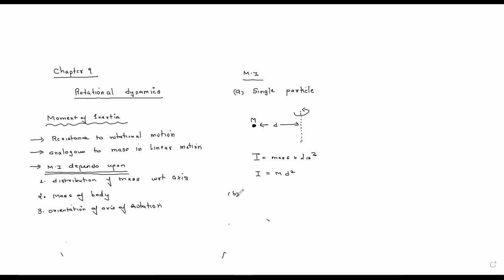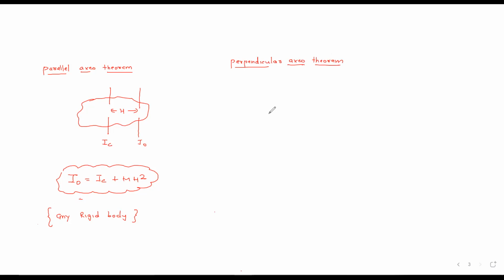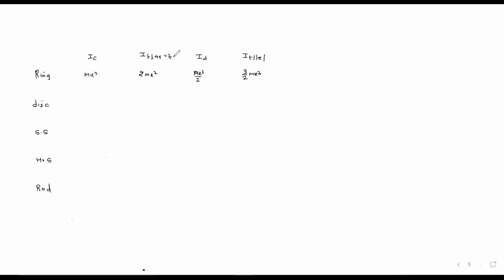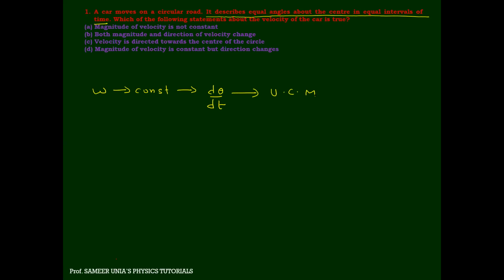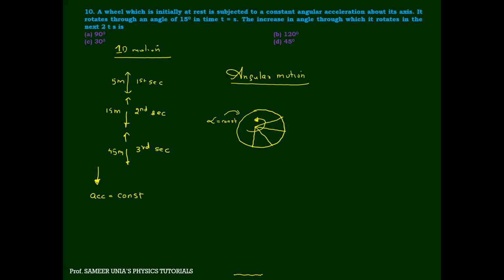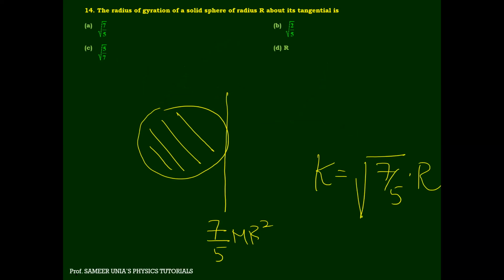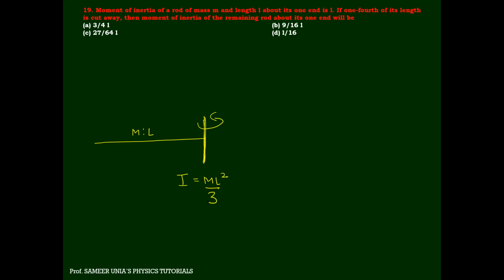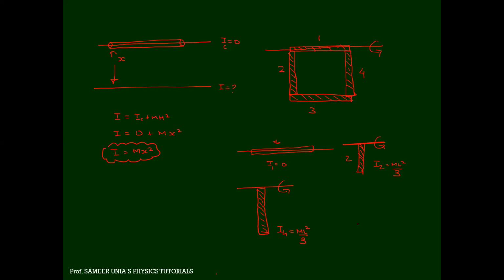Neet rot mot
about PROF SAMEER UNIA:
An ardent lover of physics since childhood,always helped his peers in his school and college days in the subject of physics.
after completing his B.E(electronics),he started his career as a teacher with various reputed coaching classes in mumbai.He is a pioneer in the MH CET coaching,has in depth knowledge in his field and has been in this industry sucessfully from last 14 years.
since then he has sucessfully trained over more than 15,000 students who have repeatedly scored 100/100 or topped mh cet ,many of which have now become doctors and engineers
his strong points are:
1.connecting and explaining the complex concepts of physics in a very easy manner by taking examples from daily life
2.indivisual approach to every student
3.his short tricks for mh cet are famous among the students